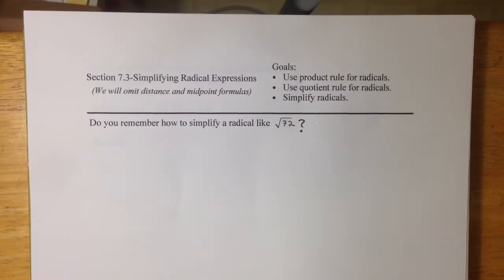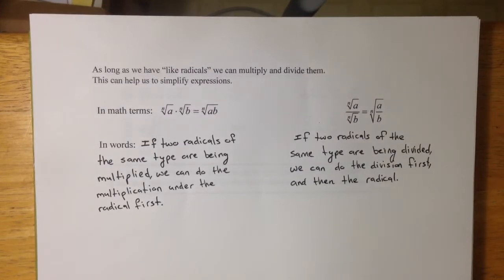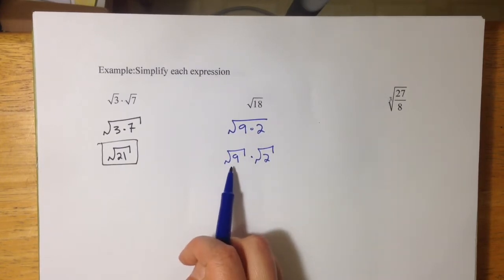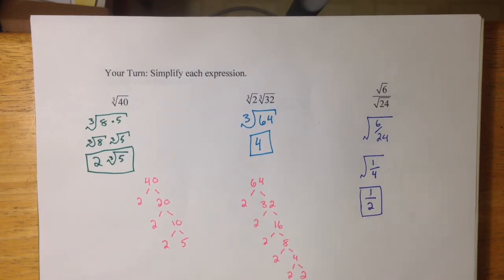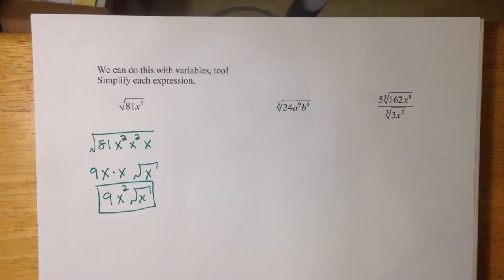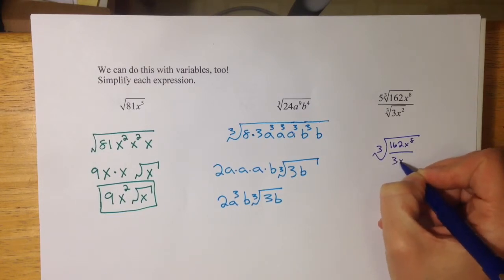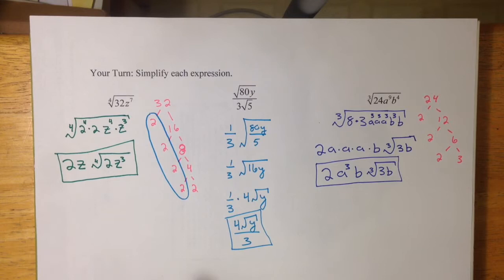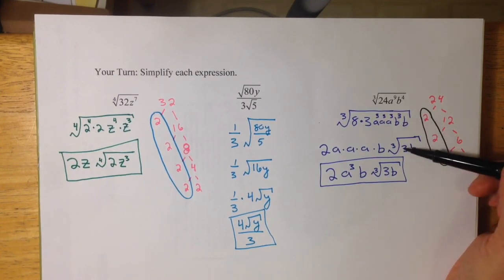Section 7.3 Math 95 with Noella